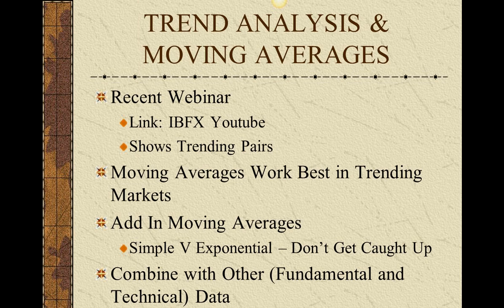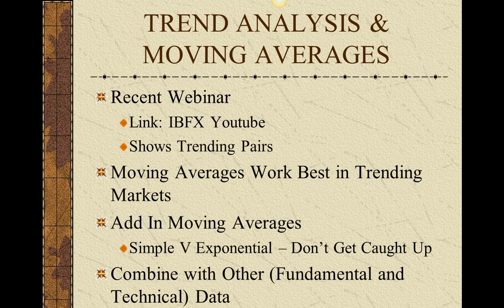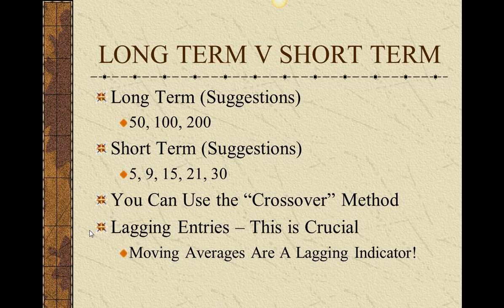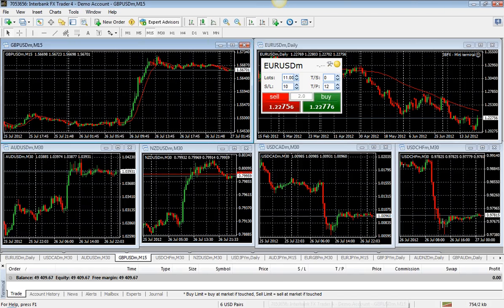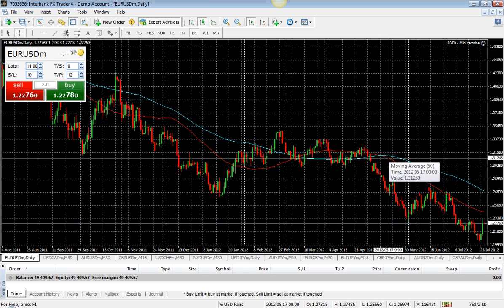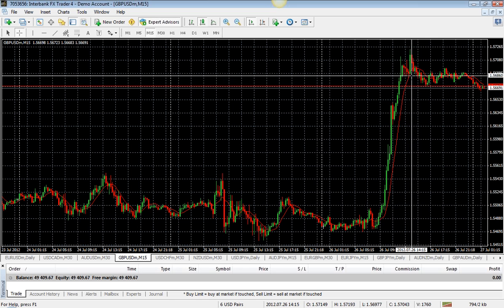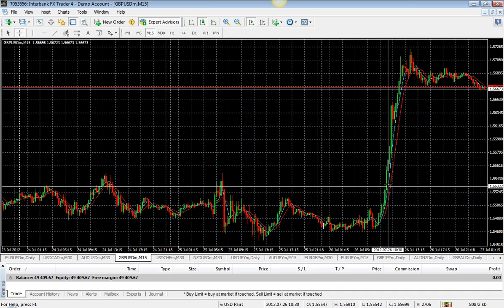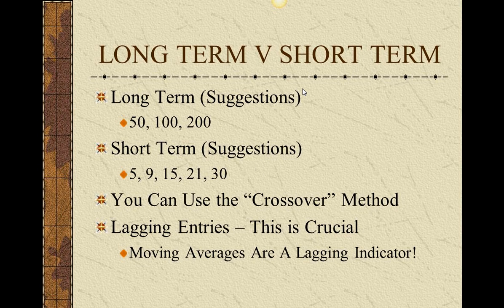Using Moving Averages Within Trending Markets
Brian will follow up on his "Using Trends to Enter Trades" webinar by adding in moving averages. Moving averages love trending markets and this webinar will help you define which moving average(s) fit your trading style - whether long term or short term.